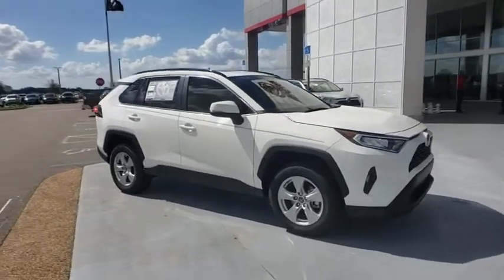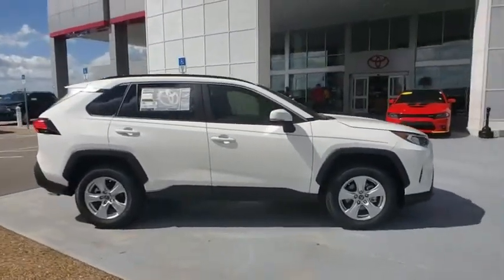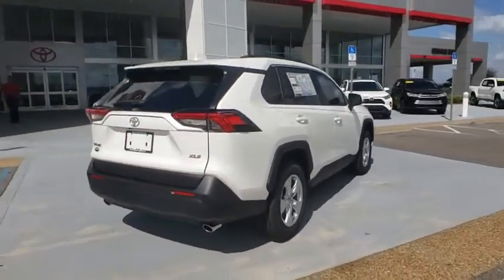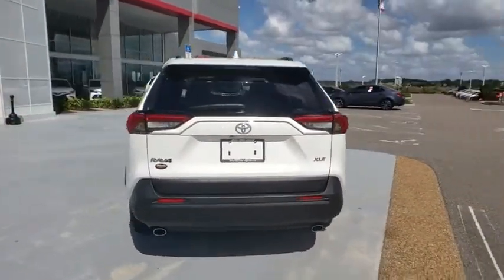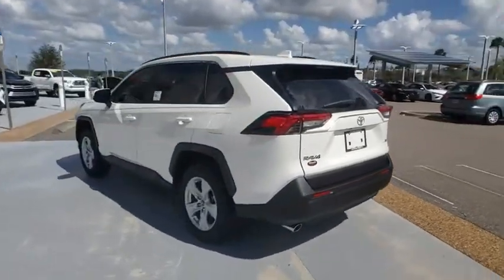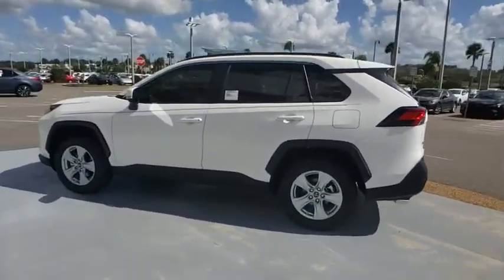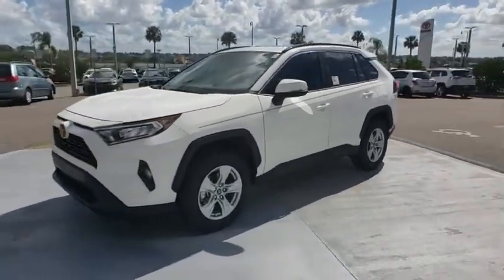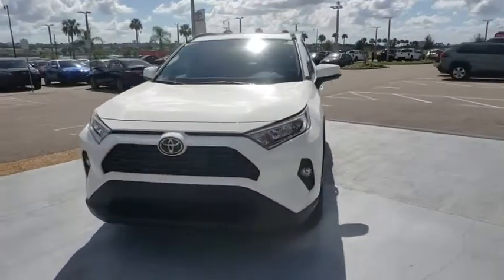2019 Toyota RAV4 Davenport, Celebration, Kissimmee, Lakeland, Sebring, FL KD015304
New 2019 Toyota RAV4 available in Davenport, Florida at Miracle Toyota. Servicing the Celebration, Kissimmee, Lakeland, Sebring, FL area.

Miracle Toyota
37048 US-27

Recent Arrival! 2019 Toyota RAV4 XLE 2.5L 4-Cylinder DOHC Dual VVT-i Includes the Remainder of the Factory Warranty. Factory MSRP: $30,423 26/35 City/Highway MPG